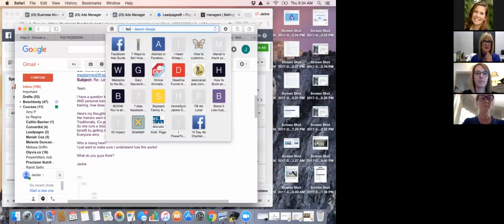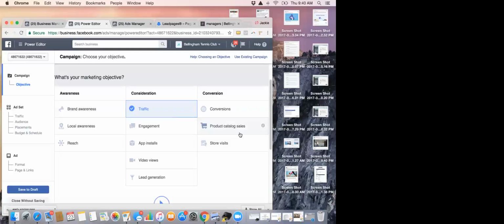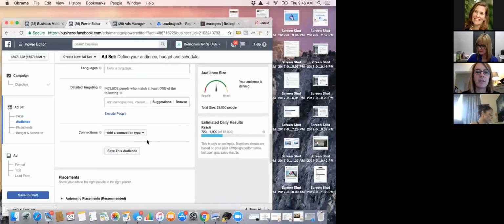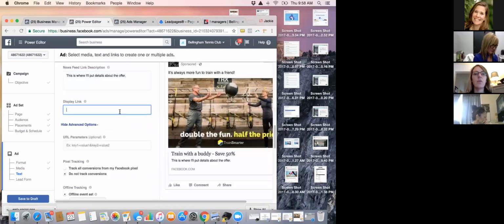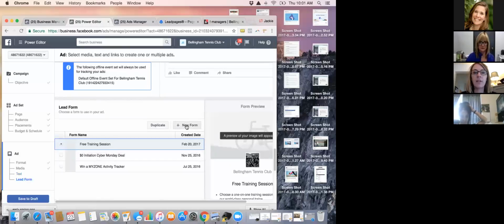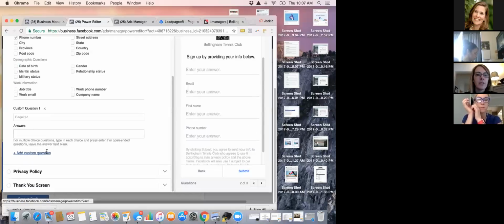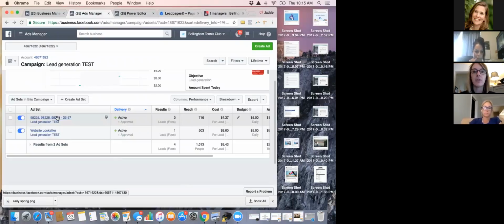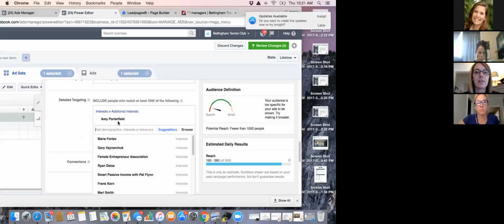zoom 0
TD5 Jackie tutorial on FB ad lead page